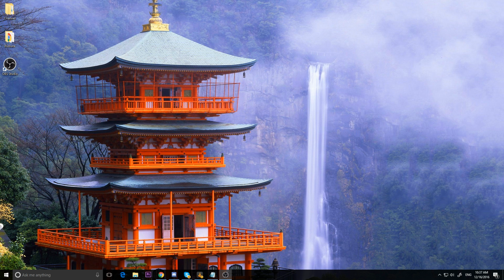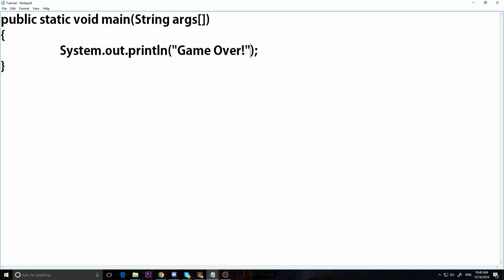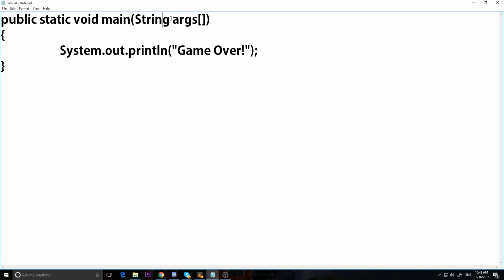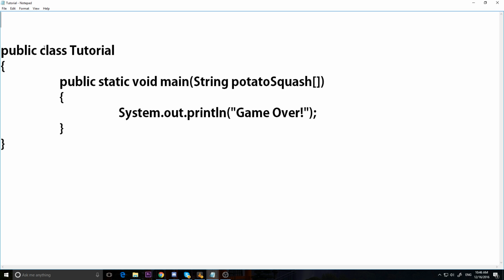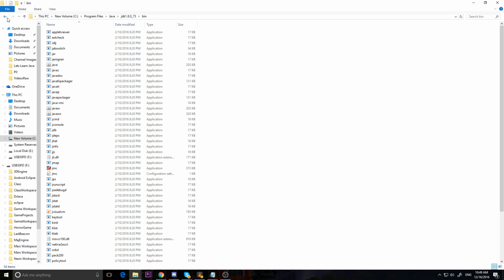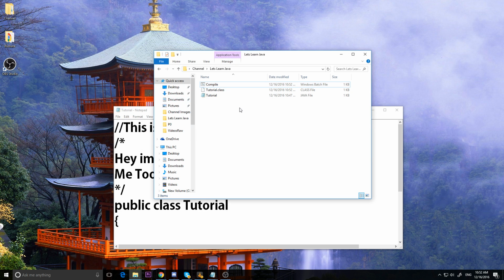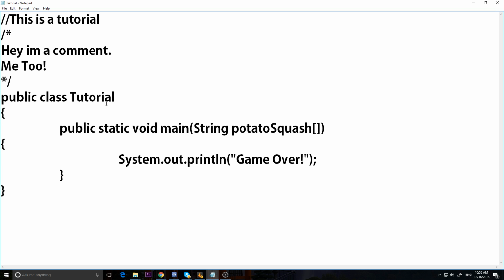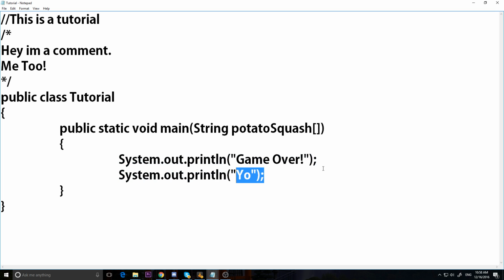Beginner Java #1 : Hello World!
We take our first steps into Java